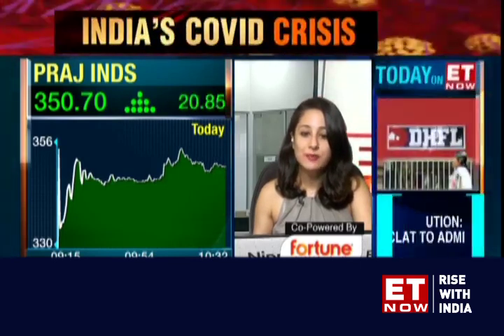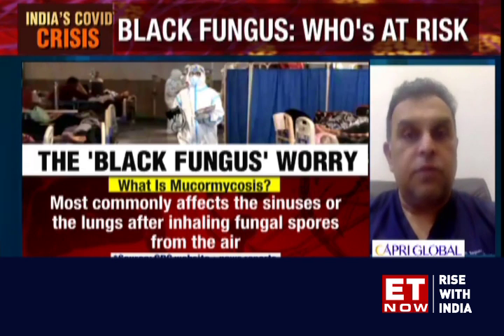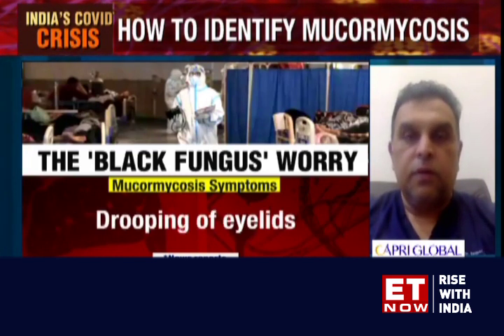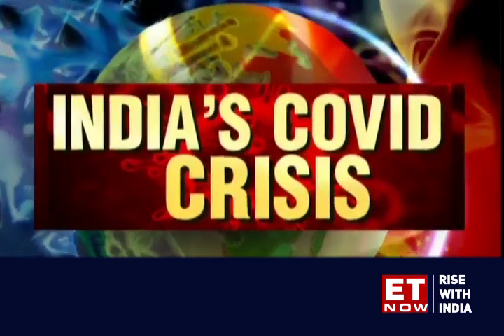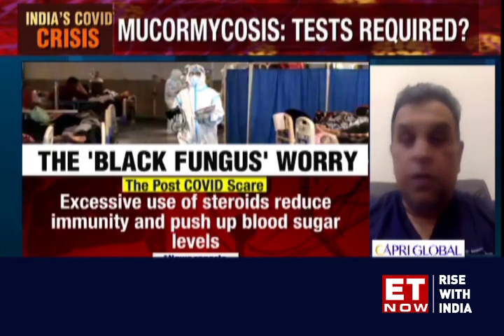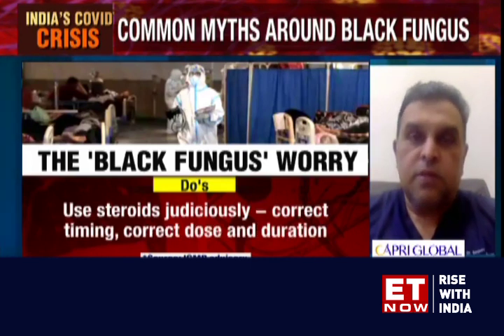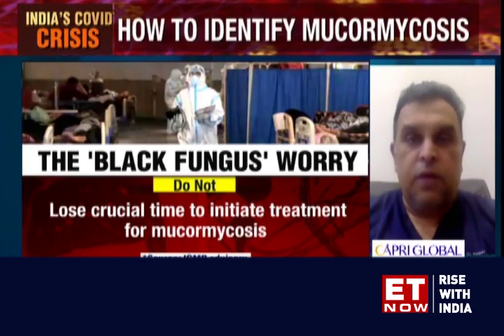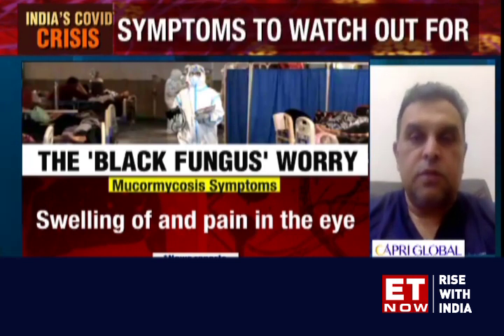Mucormycosis: Is mucor and Black Fungus the same thing?, Dr Sanjiv Badhwar of KDAH Mumbai explains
Mucormycosis | Is mucor and Black Fungus the same thing? Dr Sanjiv Badhwar of KDAH Mumbai busts all the myths about it. Listen in